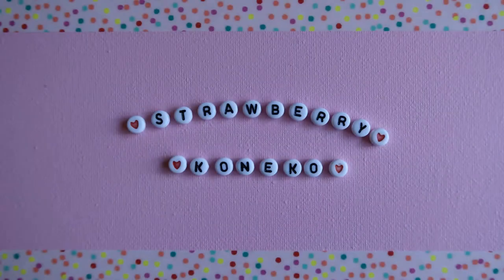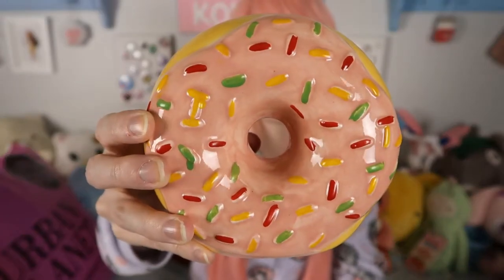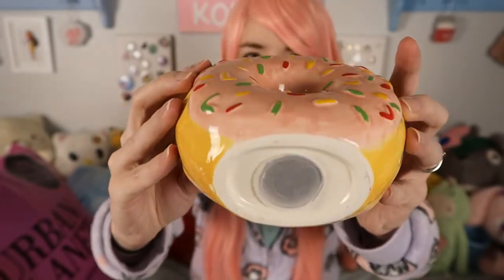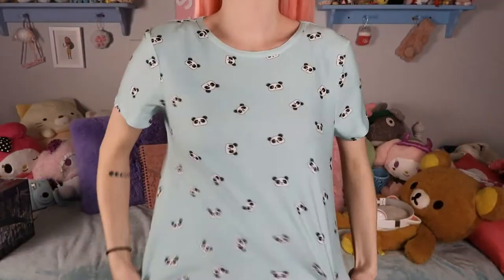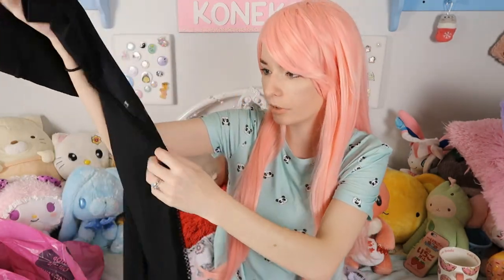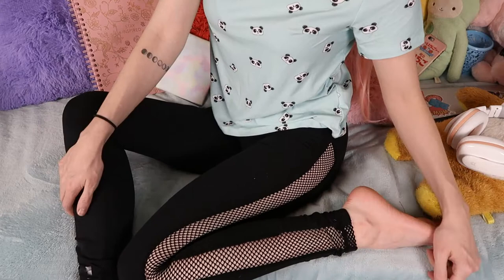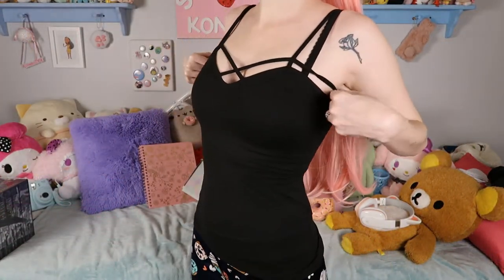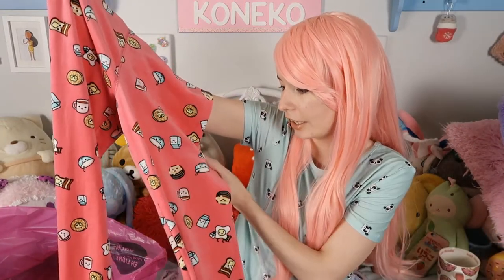Pastel Kawaii Urban Planet Haul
Some super cute items I found at Urban Planet while big sales were going on! I'm super excited to change things up and bring more cuteness into the new year!

♡LINKS♡
❀ Urban Planet

E3A0Y7 Canada

❀ AMAZON WISHLIST▸